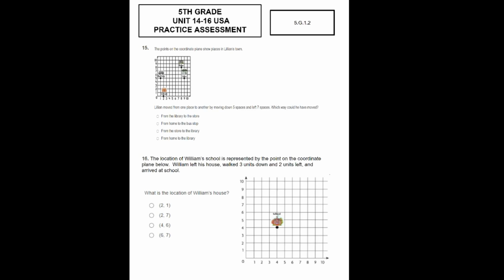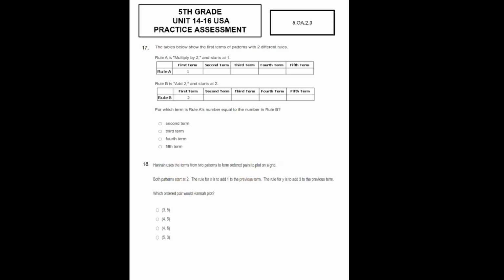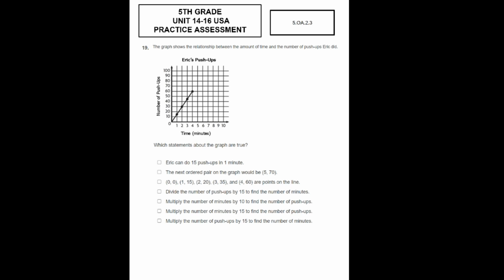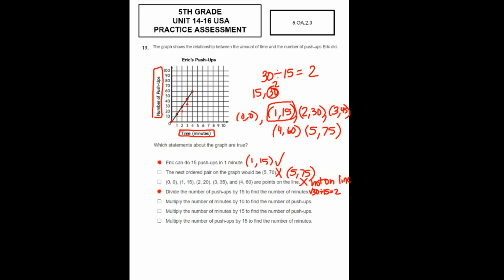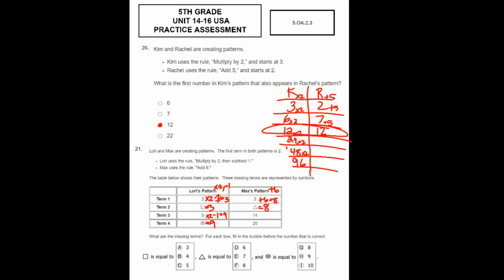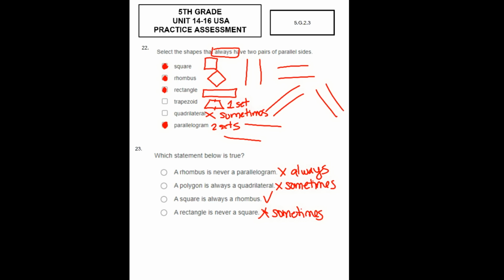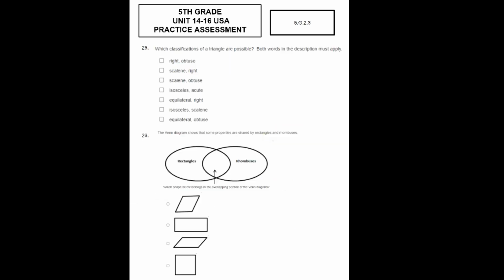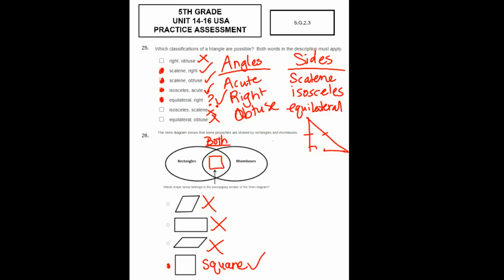U13-U16 Review Part 2